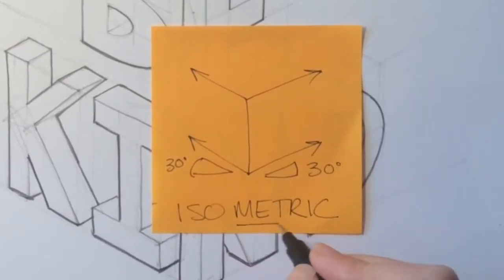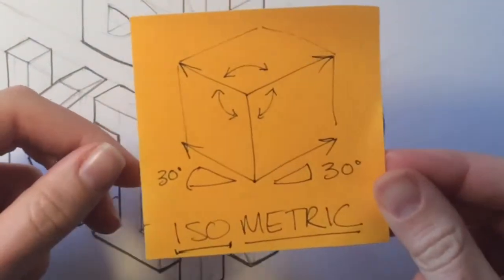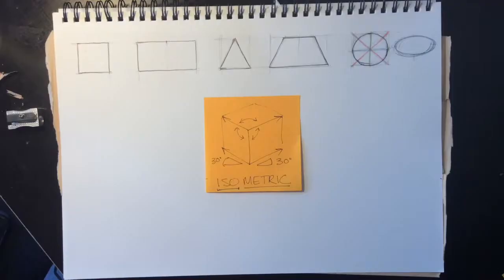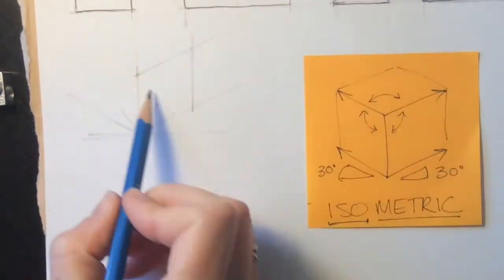Introduction to Isometric